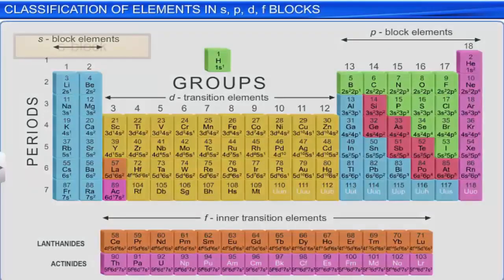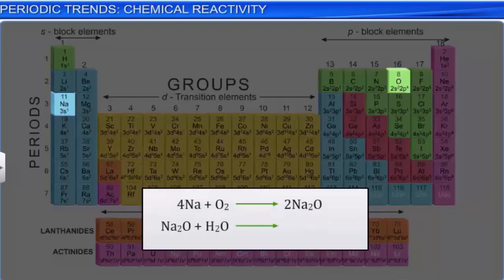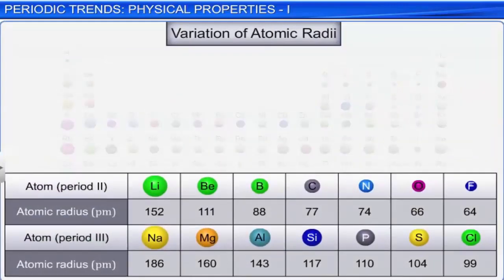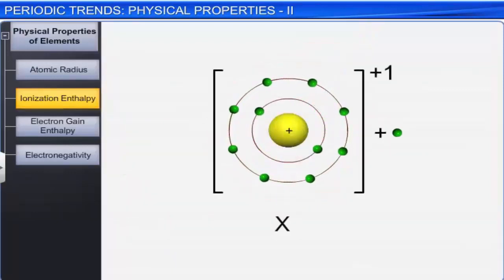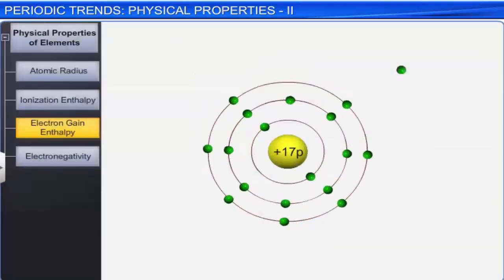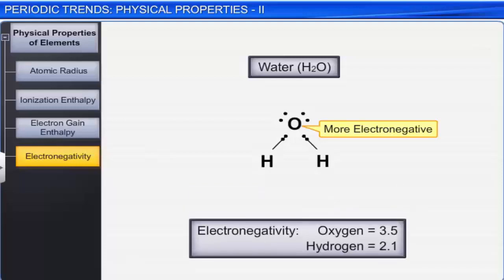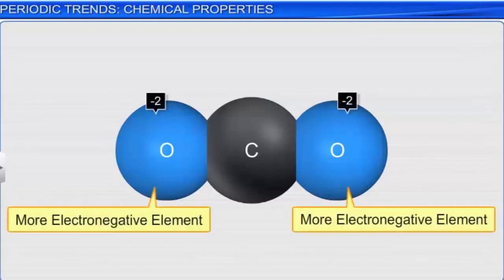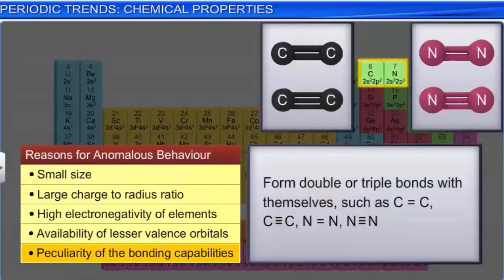classification of elements and periodic table: part-2|| CBSE class 11 chemistry chapter 3.